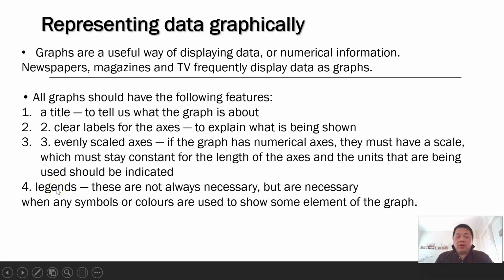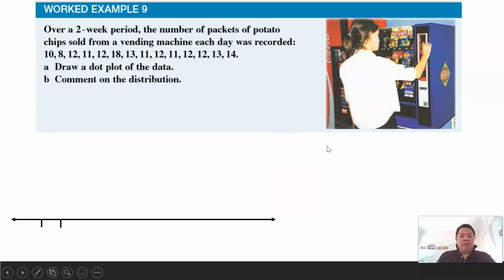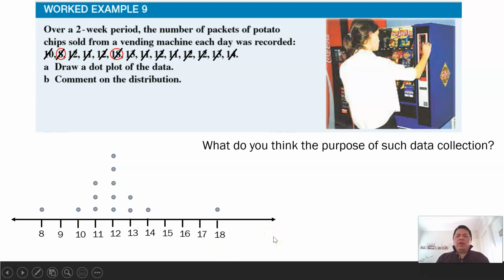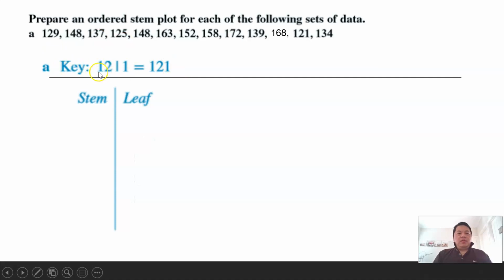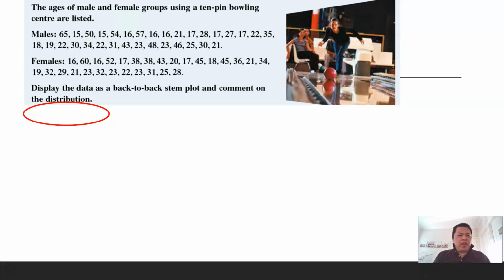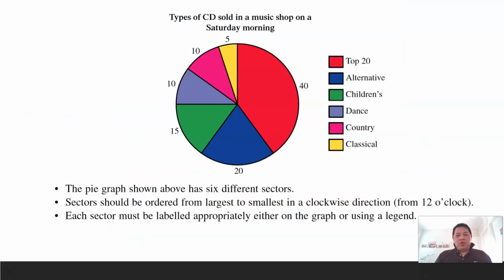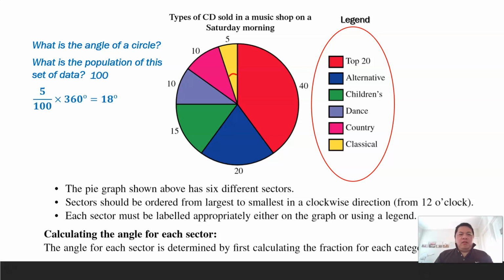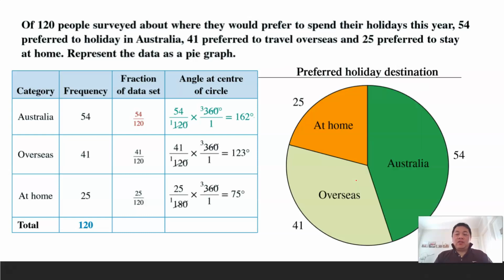Representing and interpreting data part 3